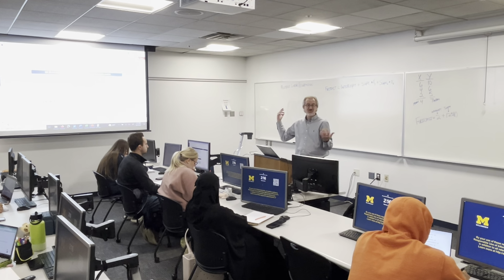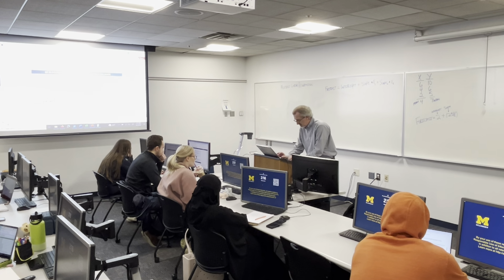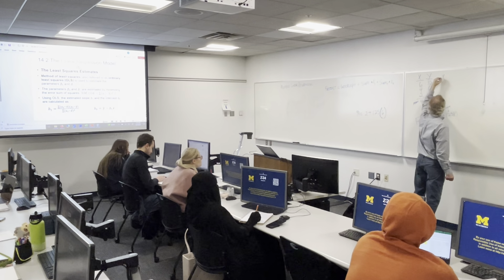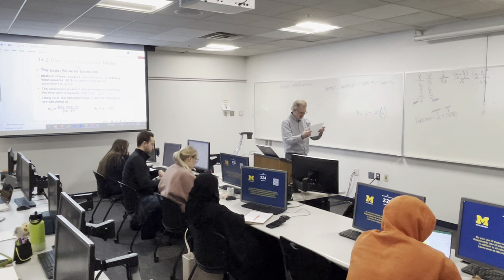DS 302 W25 Week 13 prt 1 Lecture Recording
Linear Regression Forecasting, Advanced Business Statistics, College of Business, University of Michigan - Dearborn, Professor McCarthy, Winter semester 2025 from Mon. 4/7.